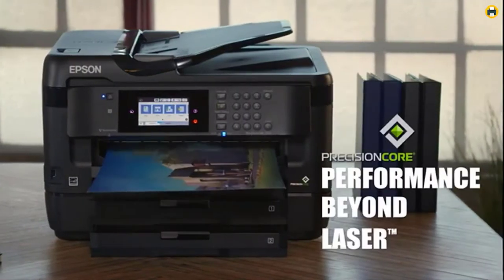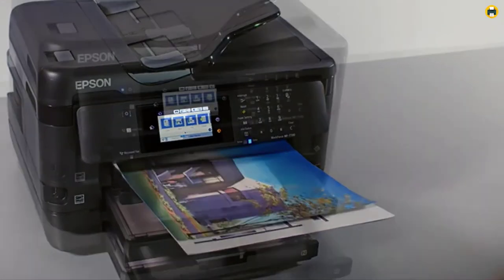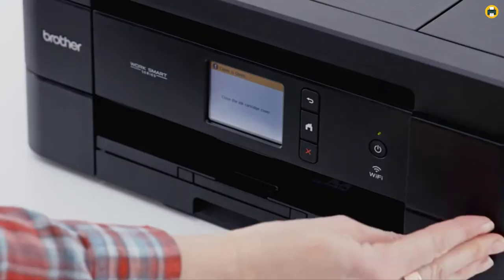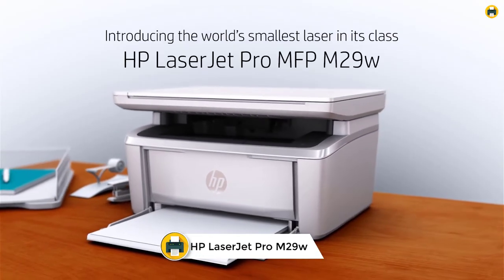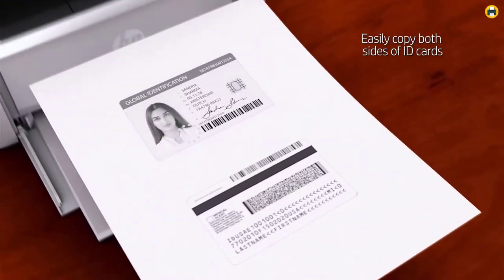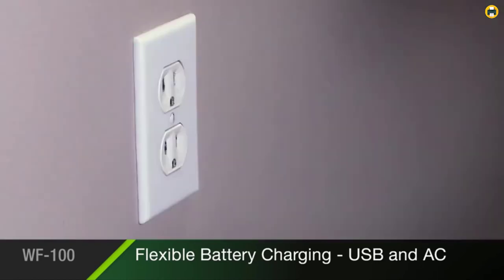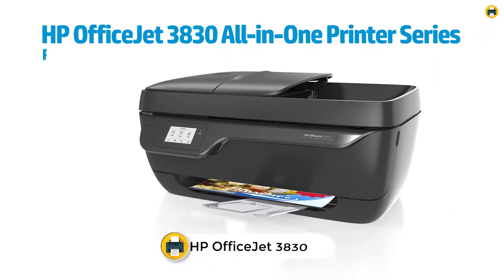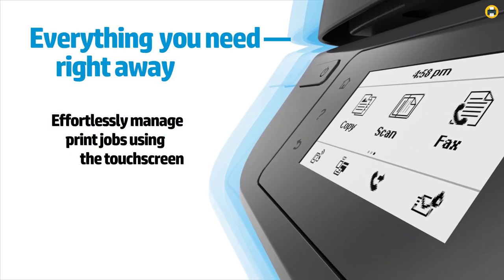6 Best Printer for Cardstock in 2023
6 Best Printer for Cardstock in 2023

►6. Epson WorkForce WF-7720 Wireless Wide-format Color Inkjet Printer
👉 US Amazon
►5. Brother MFC-J497DW Inkjet Multifunction Printer
👉 US Amazon
►4. HP LaserJet Pro M29w Wireless All-in-One Laser Printer
👉 US Amazon
►3. Epson Workforce WF-100 Wireless Mobile Printer
👉 US Amazon
►2. HP OfficeJet Pro 9025 All-in-One Wireless Printer
👉 US Amazon
►1. HP OfficeJet 3830 All-in-One Wireless Printer
👉 US Amazon

6 Best Printer for Cardstock in 2023
In this video, I'm going to be reviewing the best printers for cardstock.
Hey guys, welcome to Best printer YouTube channel, in this video I'm going to be reviewing the best printers for cardstock. If you're looking for a printer that can handle heavyweight paper or cardstock, then you're in the right place. I'll be comparing different printers based on their price, speed, and quality so that you can find the perfect one for your needs.